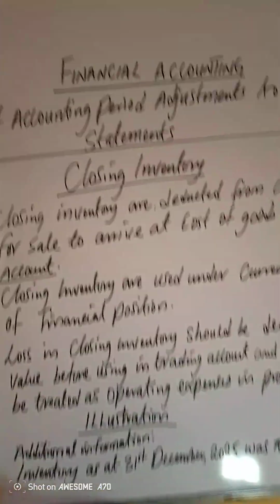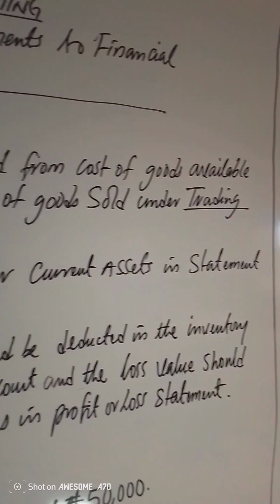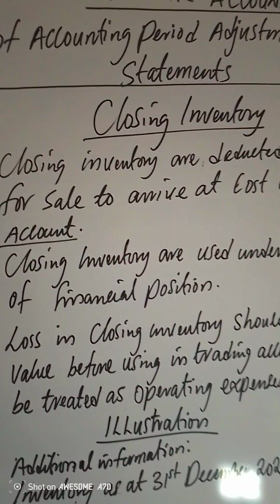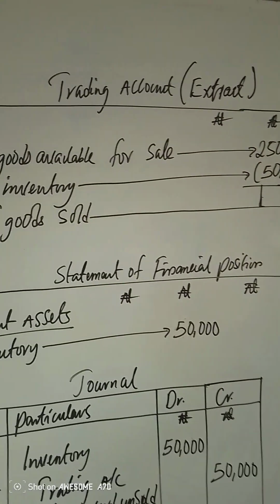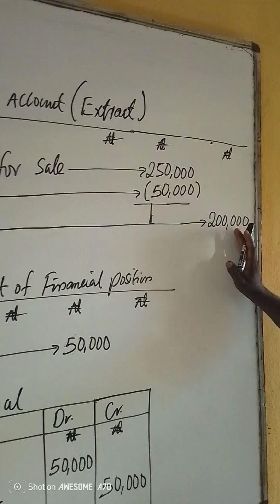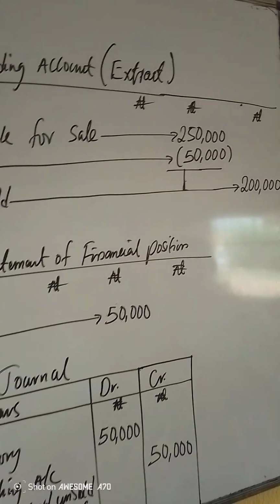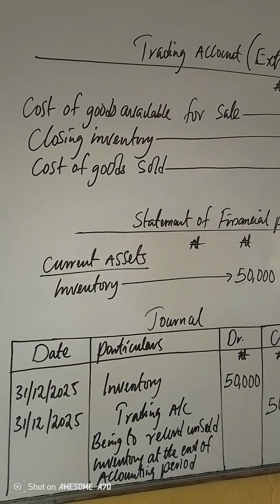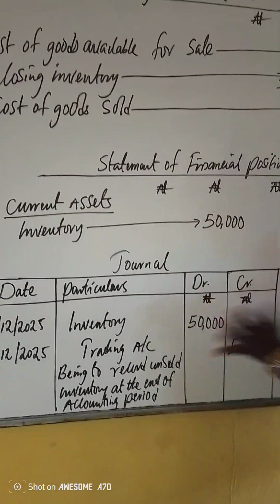Mr Chartered Tutorial | Financial Statement Adjustments [Part 2]